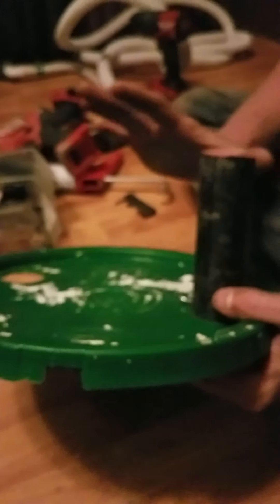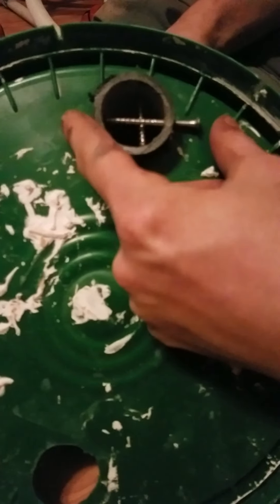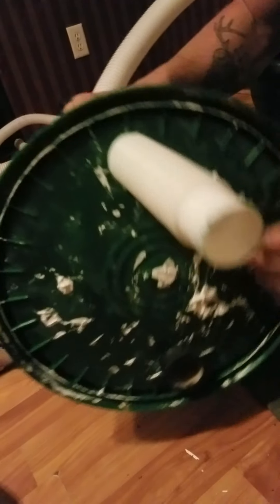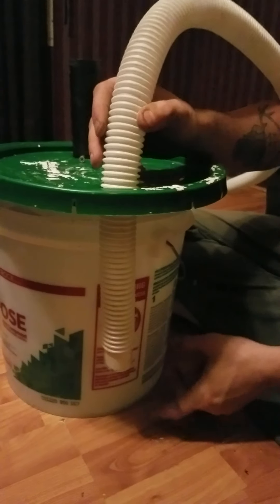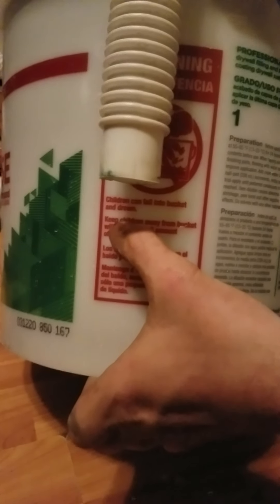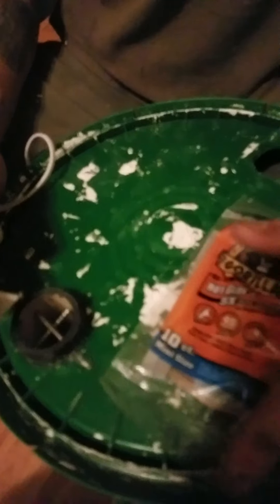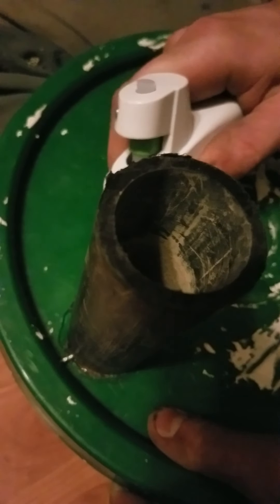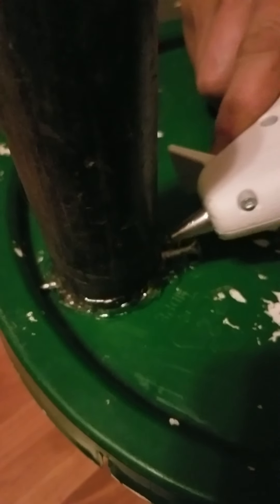#How to build ## a drywall dust collection bucket for your Shop-Vac part 2of 3